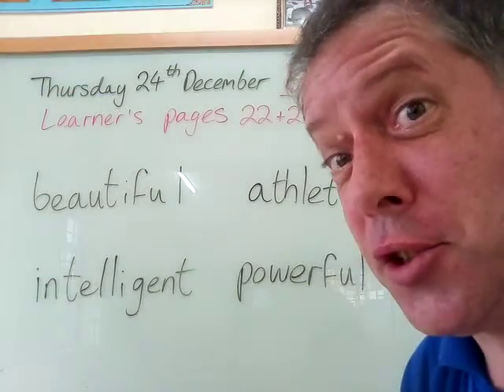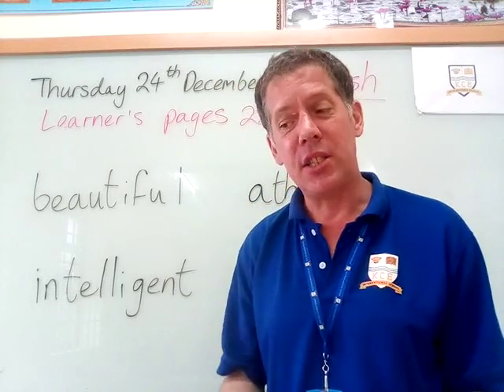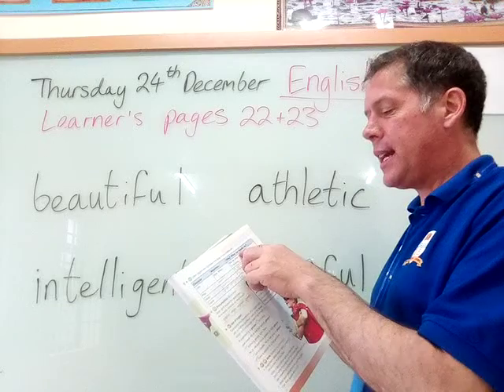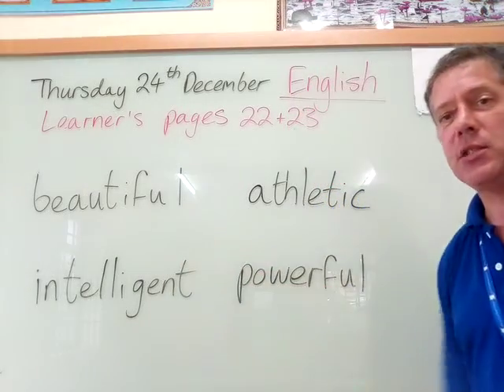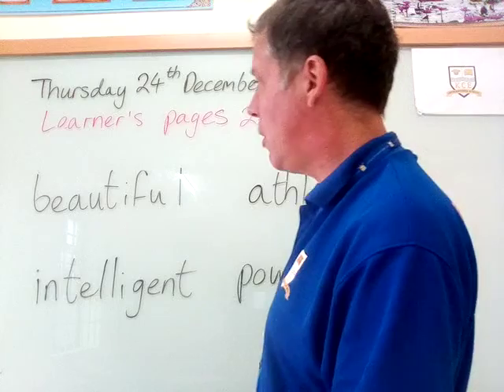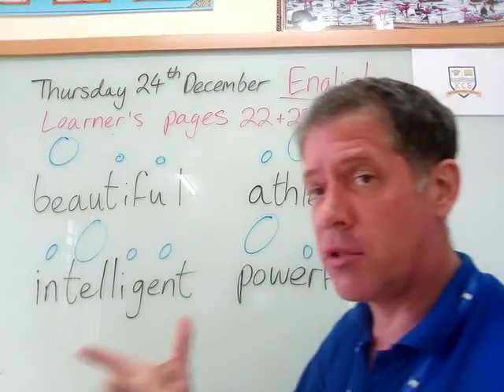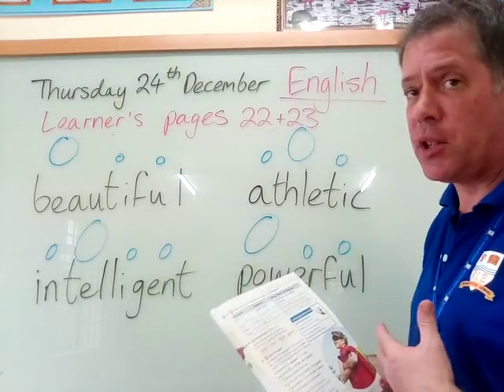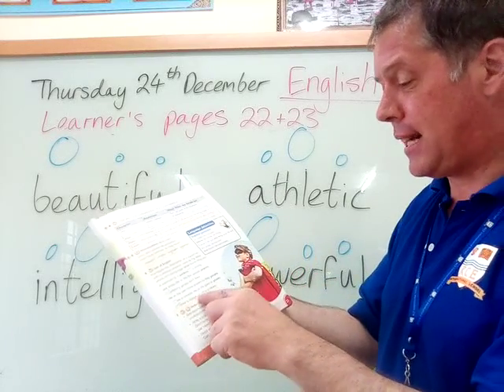G4 Thur 24 Dec Eng Learner's